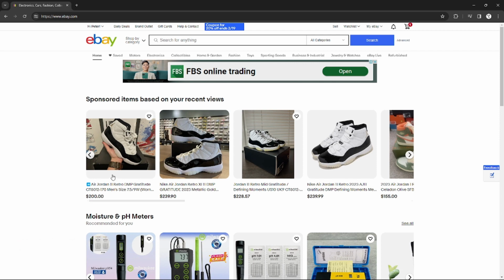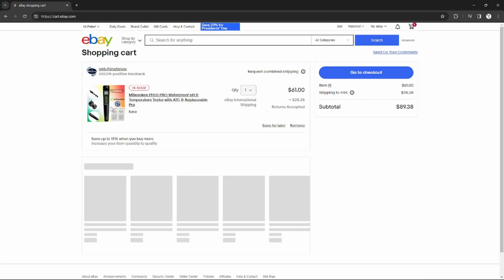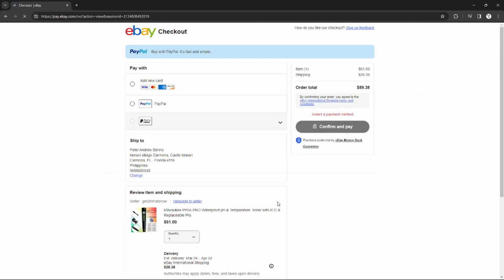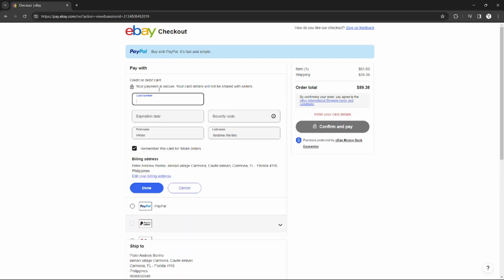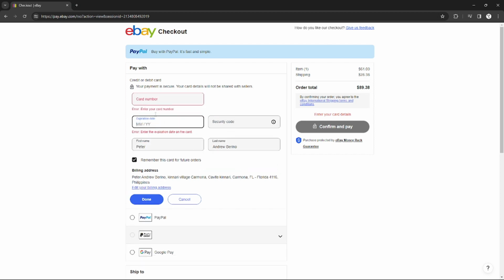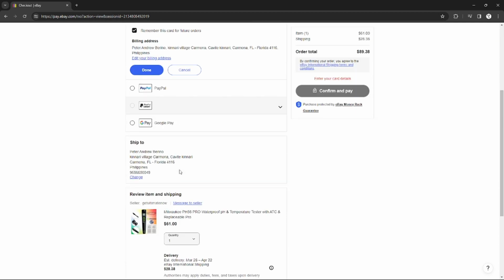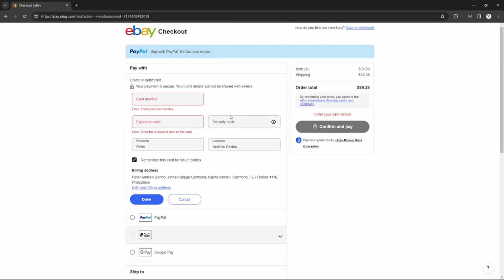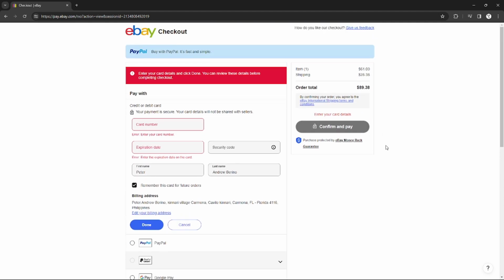How to Use a Vanilla Visa Gift Card on Ebay (2025) Easy